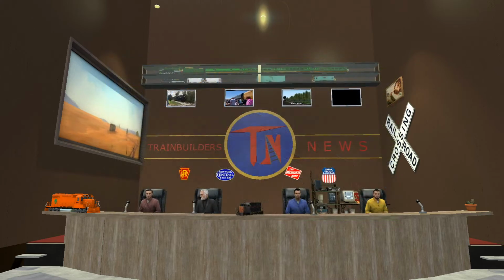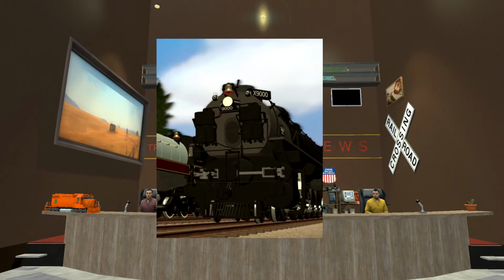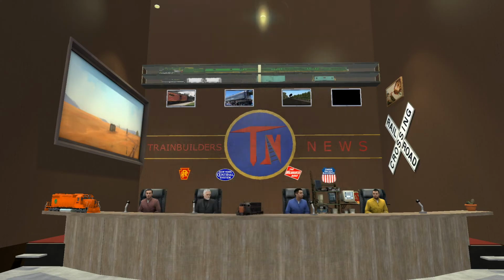Garry's Mod Trainbuilder Podcast Episode 1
This Video is for A GENERAL AUDIENCE!

Welcome to the First Episode of Our Trainbuilder Podcast.

Today's Topics:
Jackboy317's "Race to Promontory" Artwork
Trakpak3 Anticipation
Minecraft's New Netherite
New Train Builds!